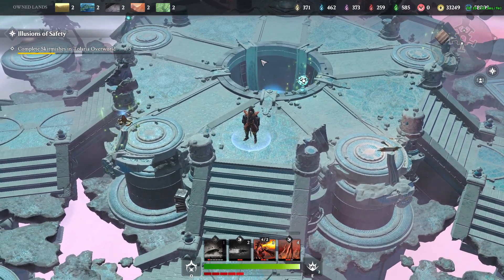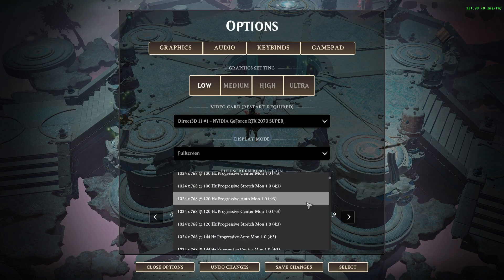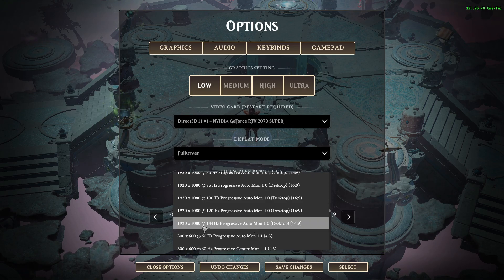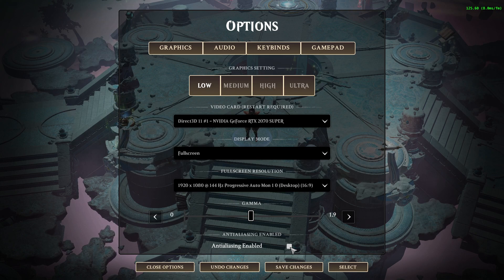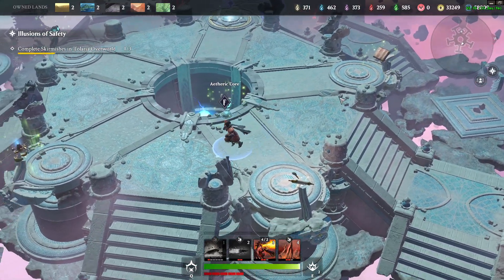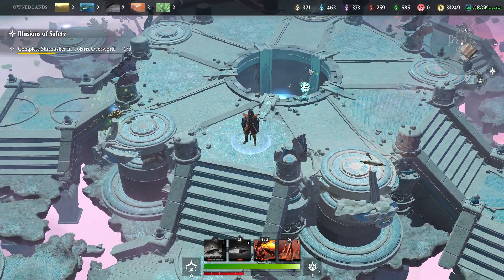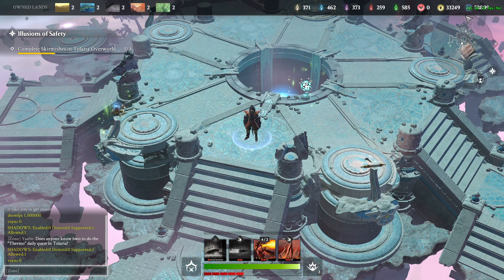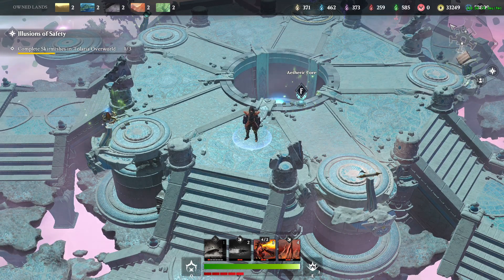How to Help Increase FPS in Magic Legends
Magic Legends Open Beta has begun!

...and the FPS causes physical pain.

Here are a couple ways to help improve it a little bit. Nothing super groundbreaking here, but I know some people didn't know about the commands and I wanted to make a quick video outlining them.

/showfps 1

/vsync 0

/shadows 0

Put on Fullscreen window, turn off anti aliasing, and turn graphics on low!

Think I missed anything? Put it in the comments below.

Cheers!